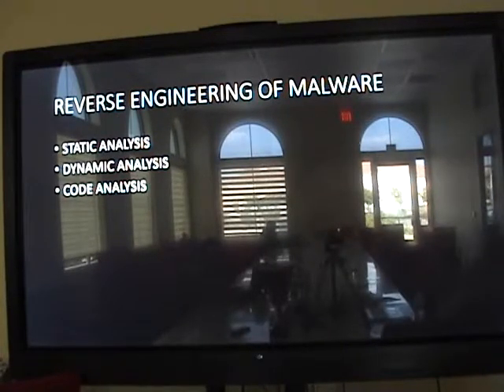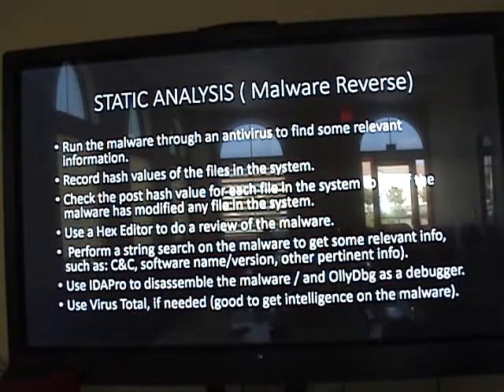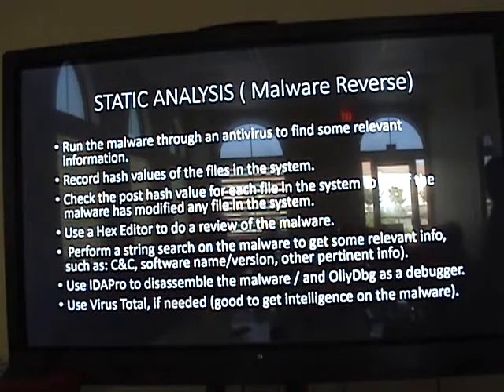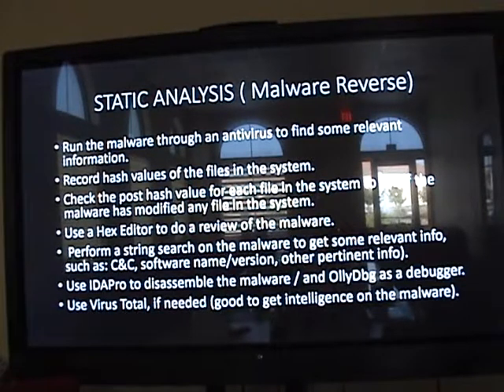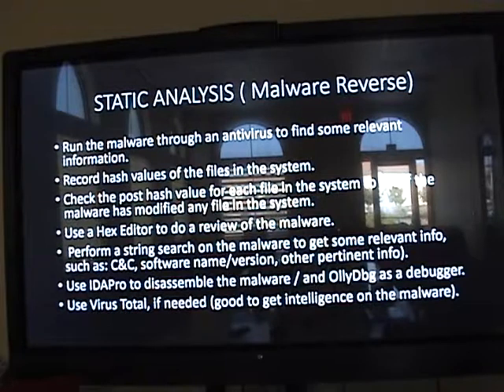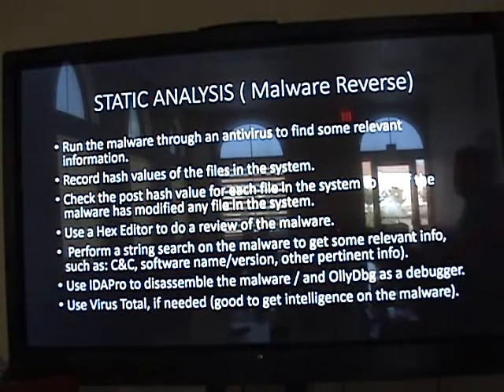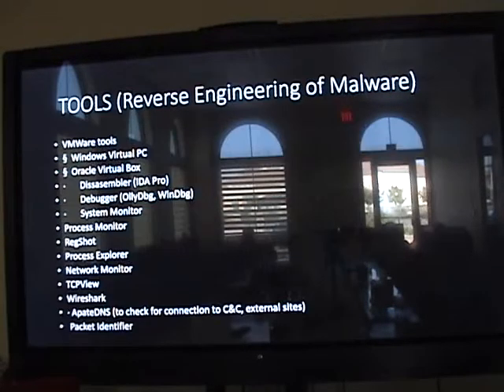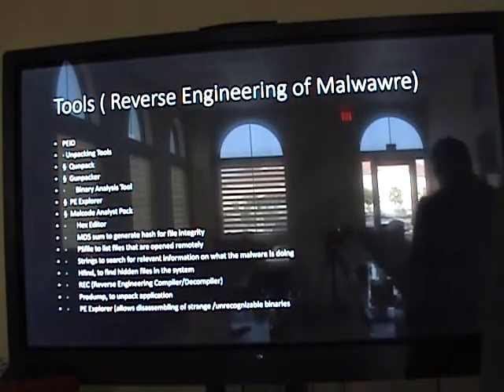20170924_12_DrPierre_1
20170924_12_DrPierre_1